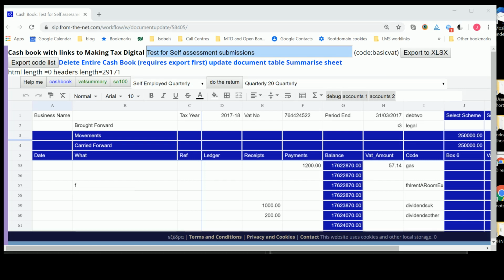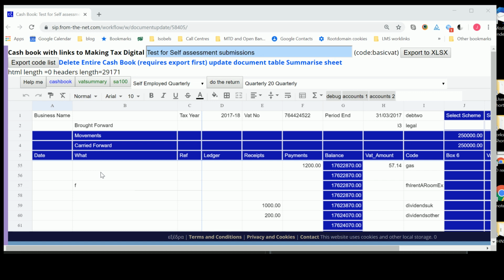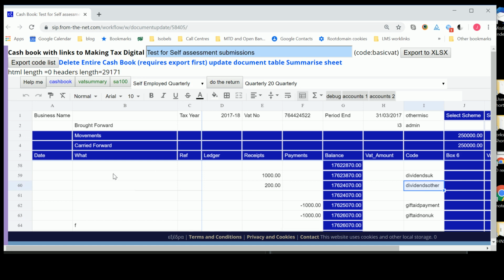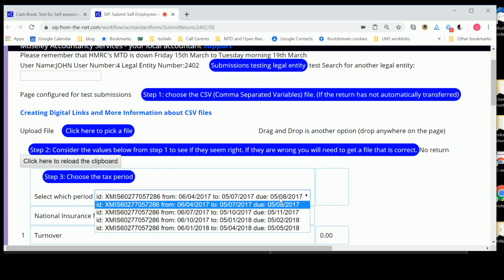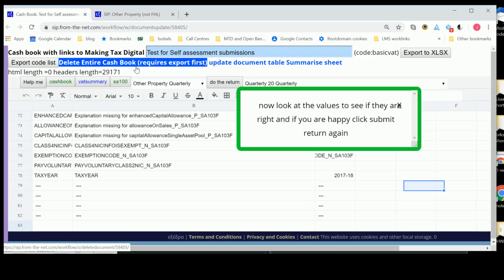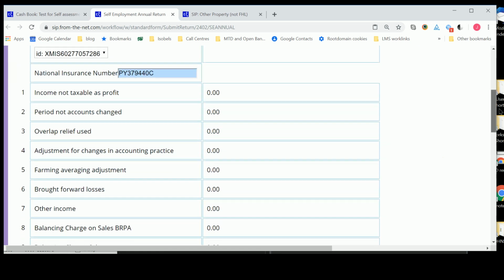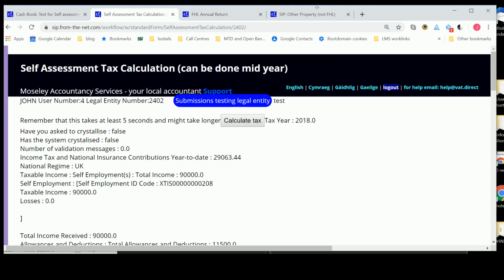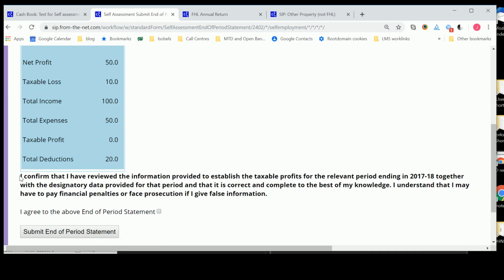Self Assessment Making Tax Digital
This is a very rapid review of the various interfaces into the Self Assessment Making Tax Digital interface from API.   It looks at using digital records to submit the range of returns required for Income Tax.  Bridging is also an option, but the video does not really look at that.